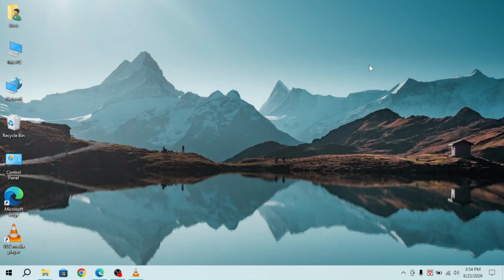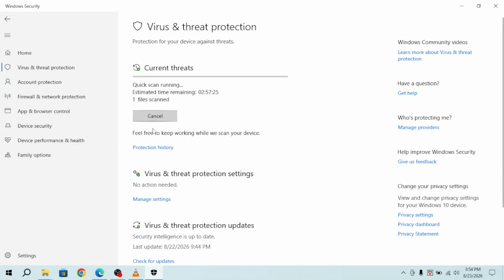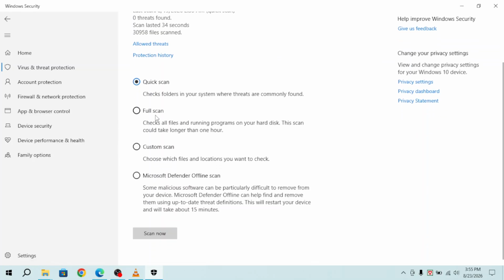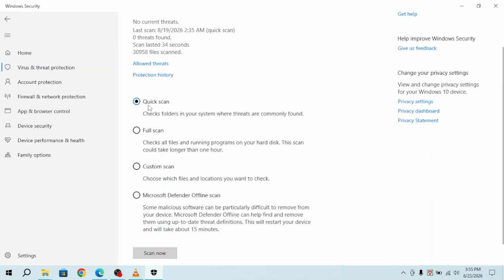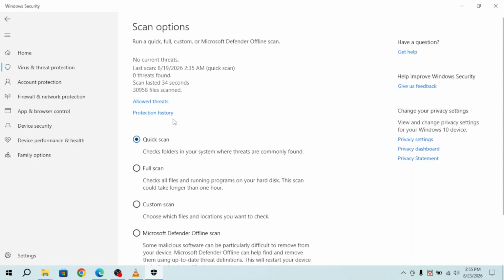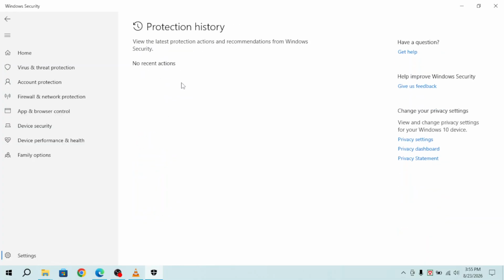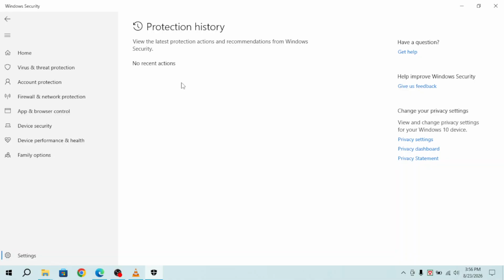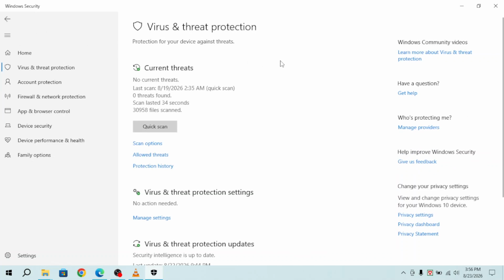How to Run a Virus Scan in Windows Security Full Guide 2026